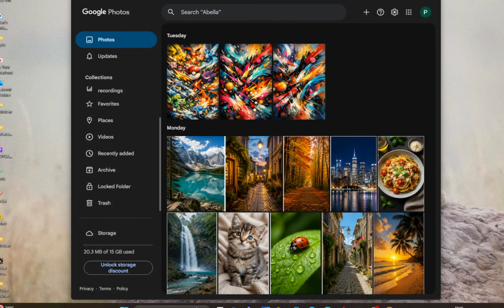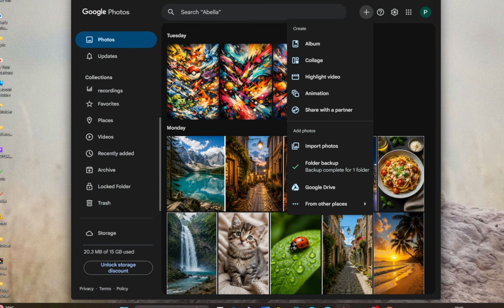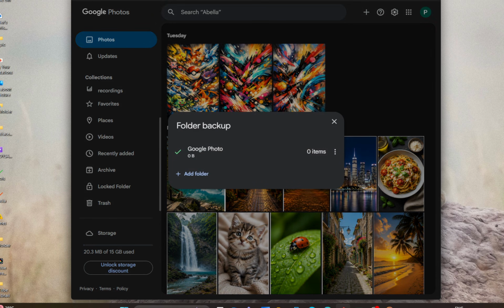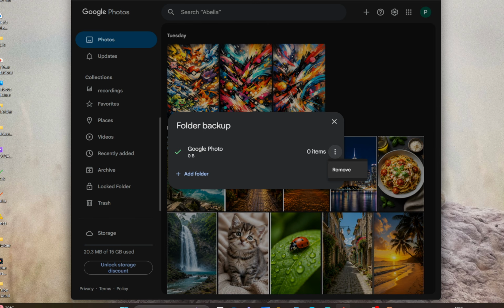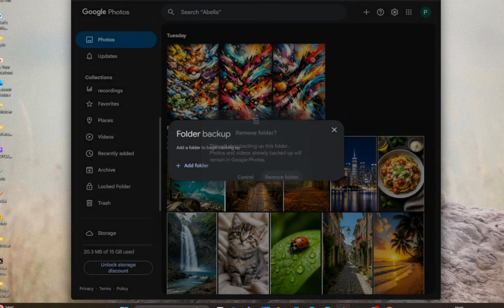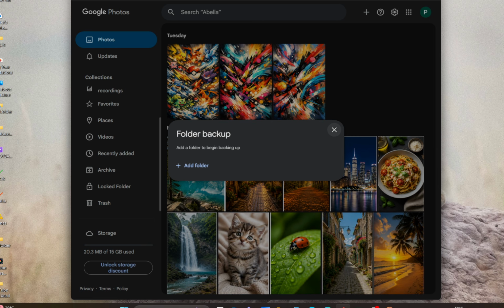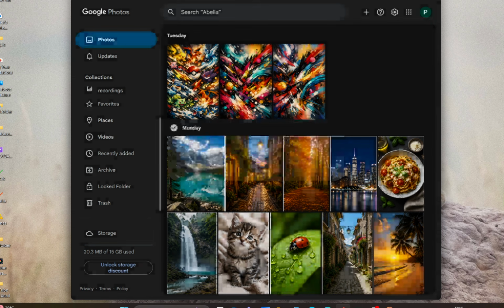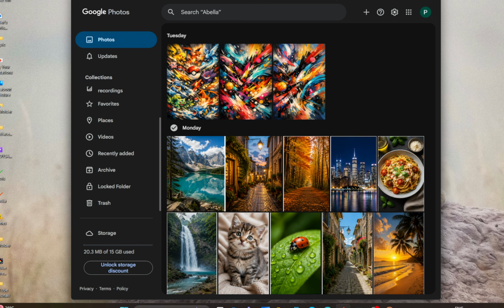How To Remove Backup Folder in Google Photos on Computer [Full Guide 2026]